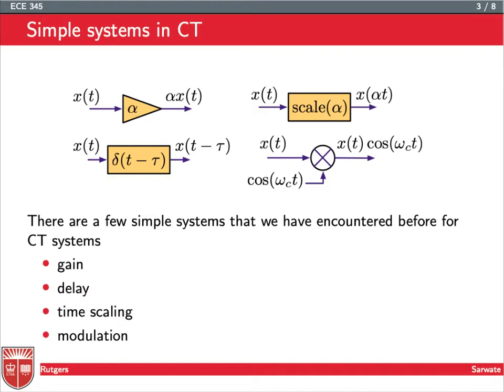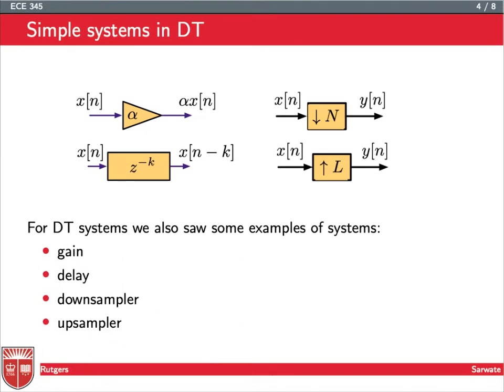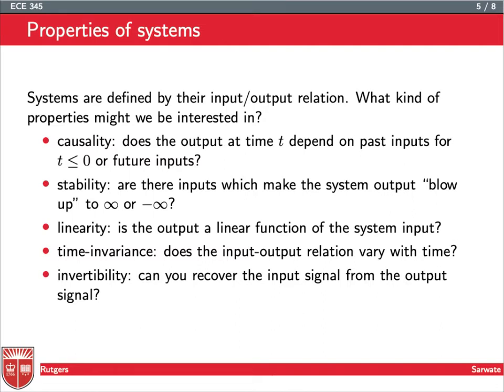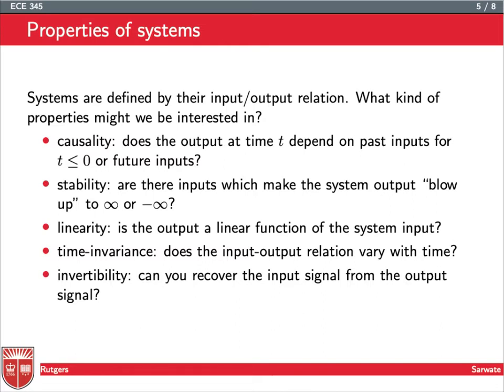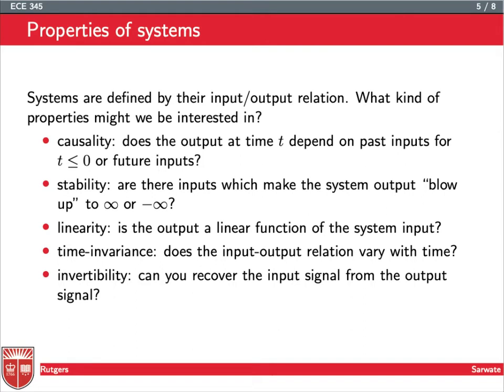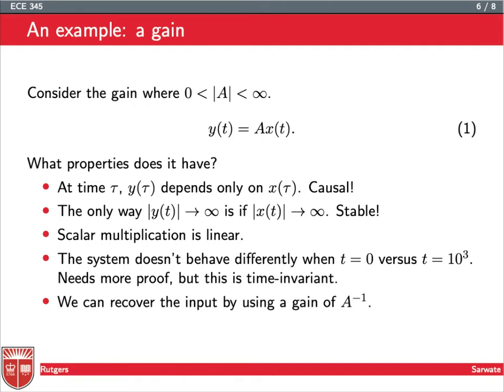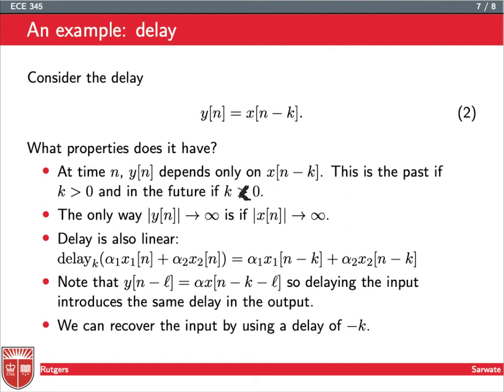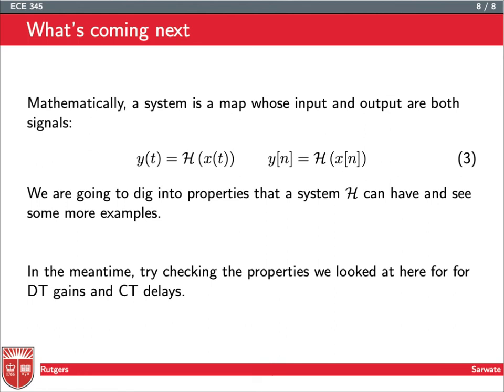Rutgers ECE 345 (Linear Systems and Signals) 1-23 Introduction to systems